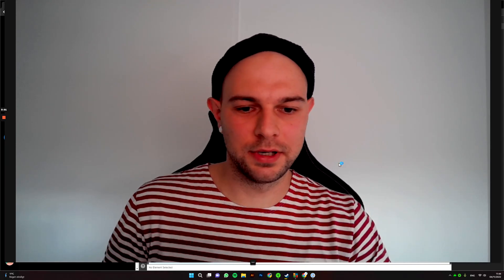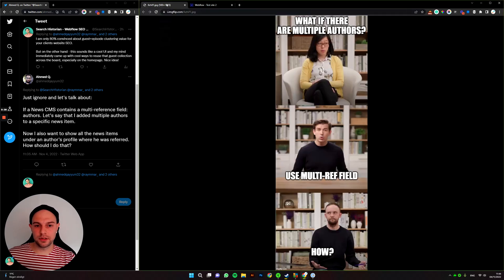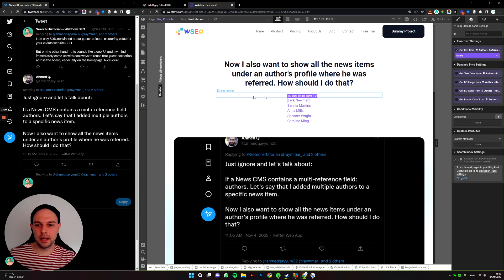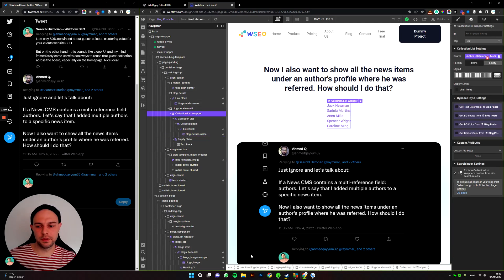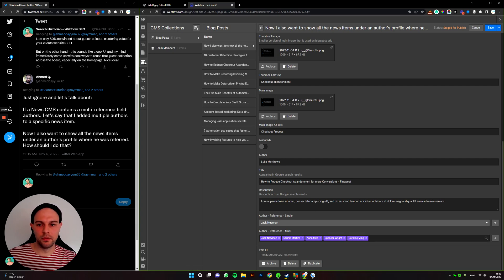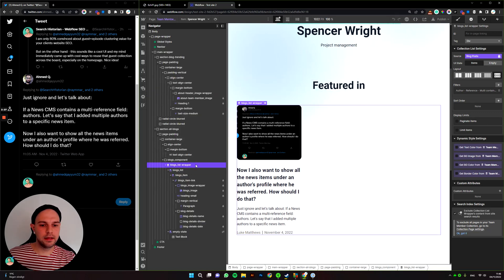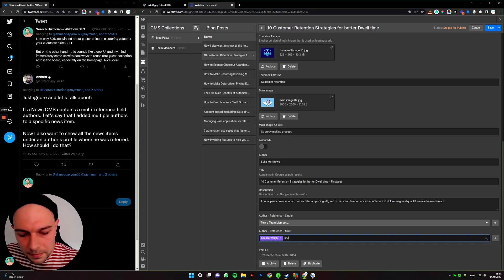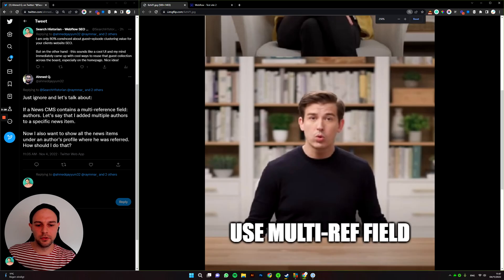Multiple Authors on Webflow CMS - Quick How To - Help Guide #1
Don't know how to showcase multiple authors on Webflow? And how to make sure that all their work has been featured on their Author page?

Here's a quick how to set it up on your Webflow website!